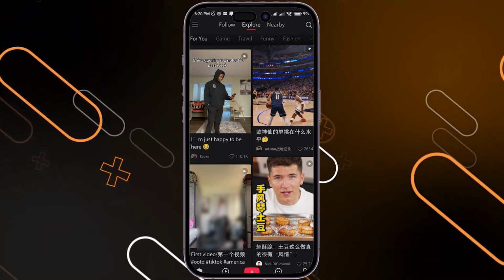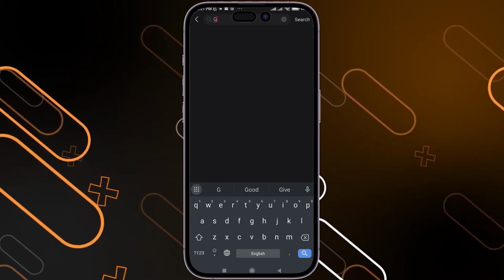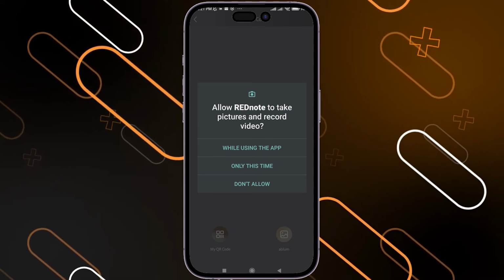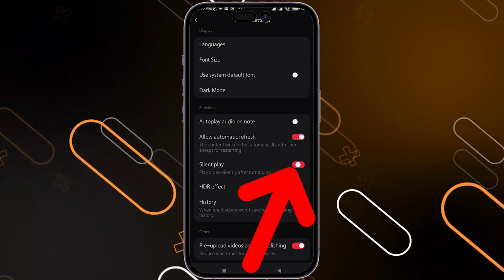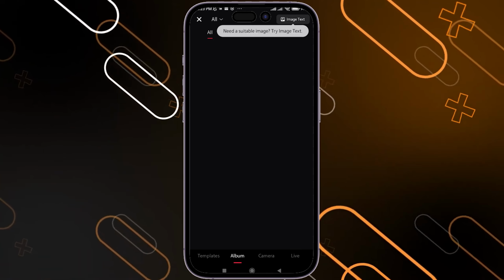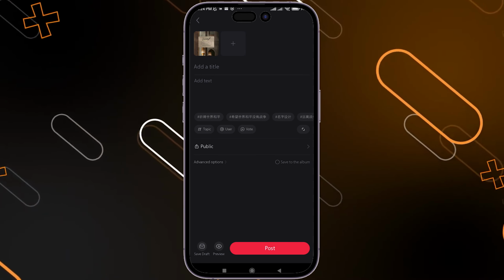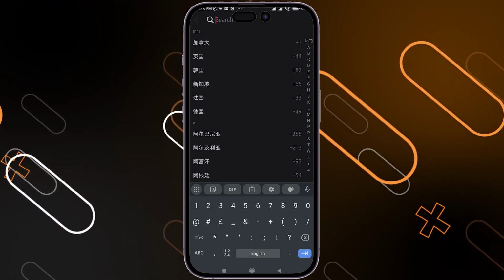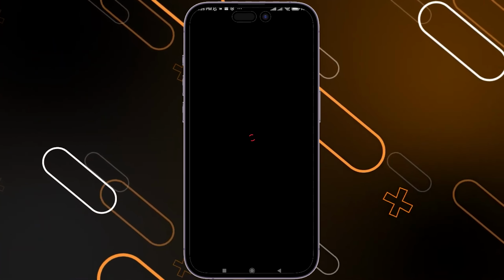How To Use Rednote App 2026 | Rednote Tutorial